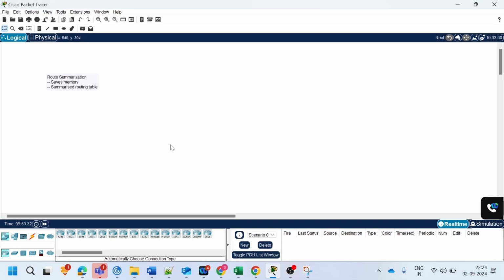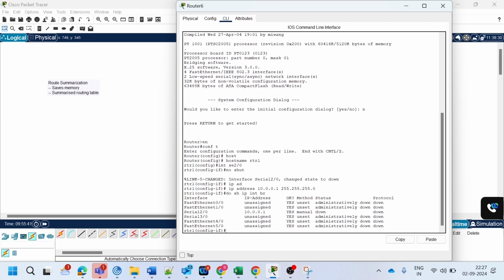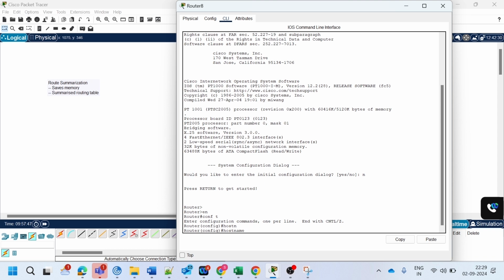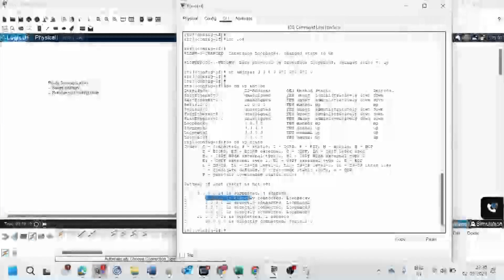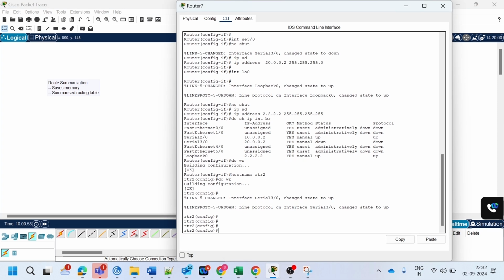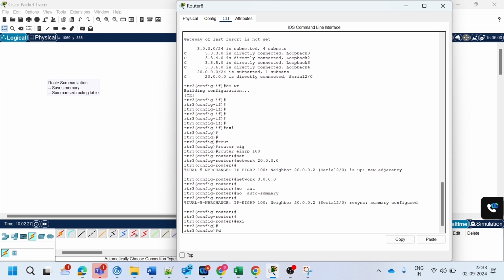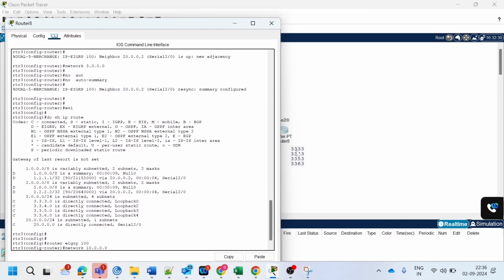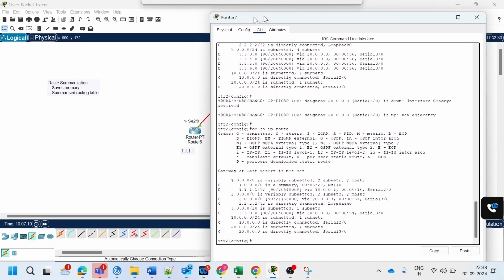Route Summartization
Route summarization is a method where we create one summary route that represent multiple networks/subnets. It's also called route aggregation or supernetting. Summarization has a number of advantages: Saves memory: routing tables will be smaller which reduces memory requirements.

interface se2/0
  ip summary-address eigrp 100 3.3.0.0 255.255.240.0
  exit